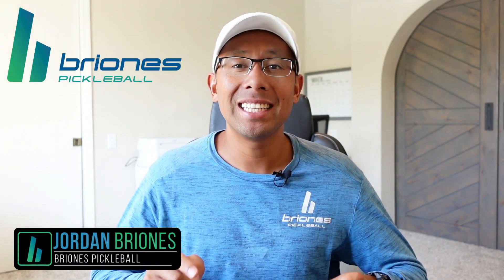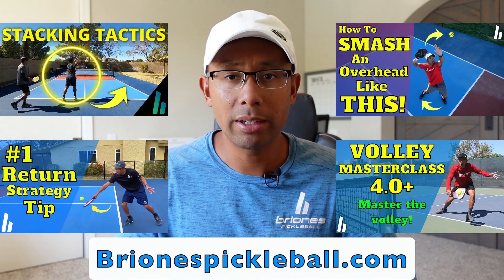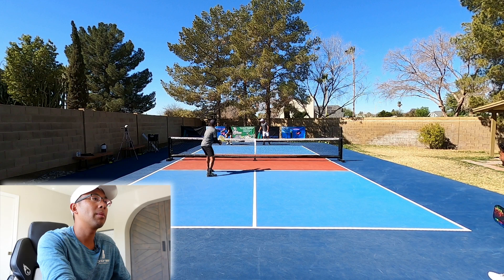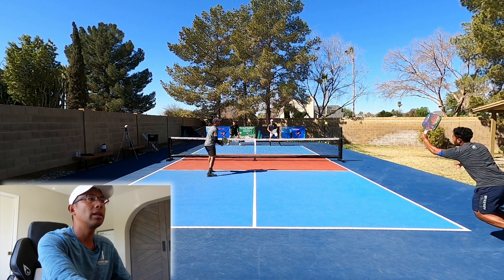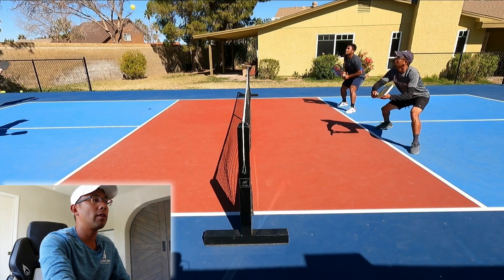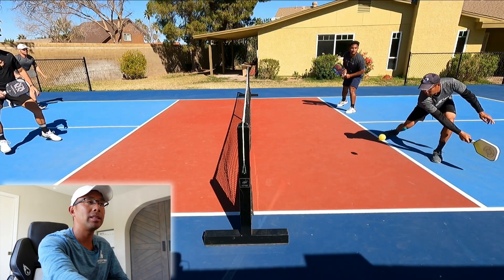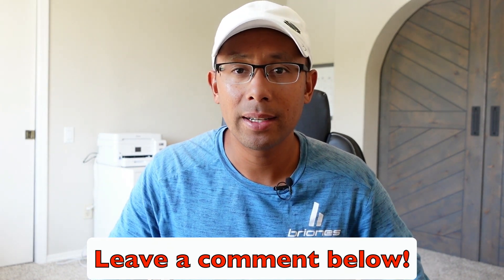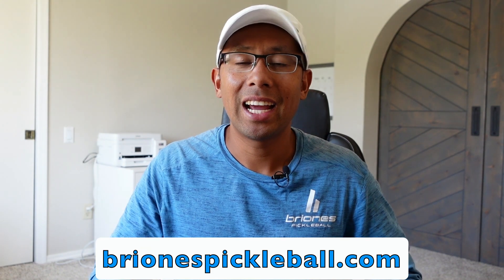Strategy SECRETS That The Pros WON'T Tell You | Briones Pickleball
When it comes to doubles strategy, the pros always know best. Will they tell you everything that there is to know? Of course not. Luckily, in this video, we dive deep into high-level pickleball strategy.

Also,